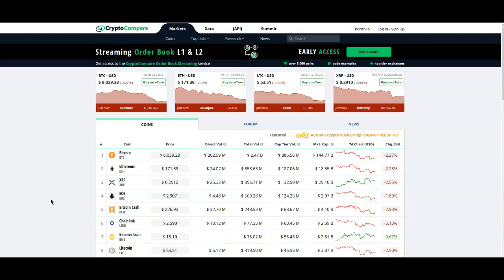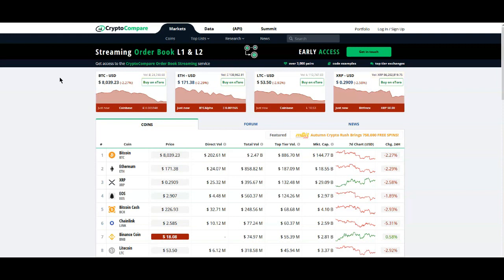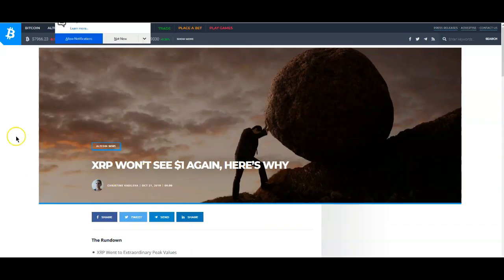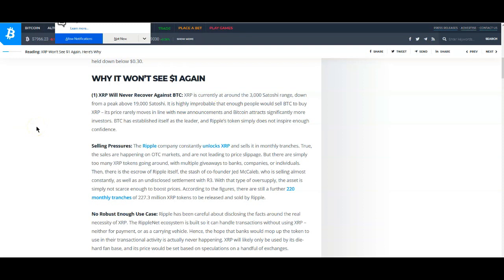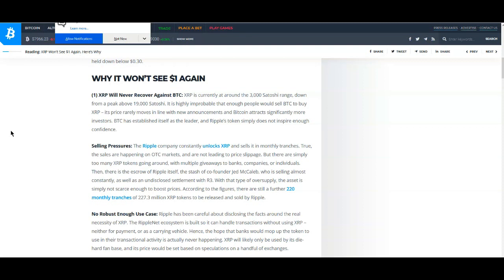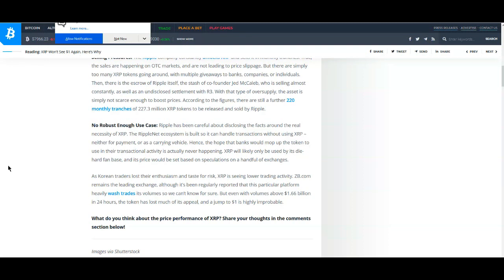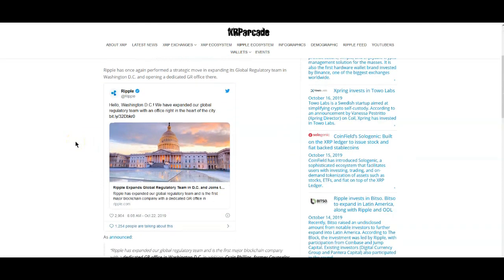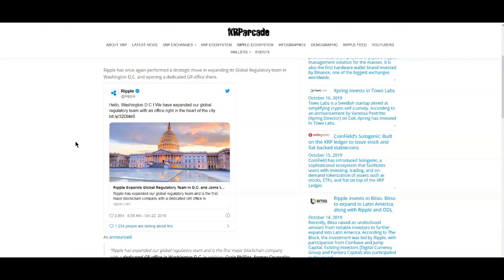Ripple XRP: Regulatory Clarity Already Exists For XRP Explains Why Ripple Moves Into D.C.